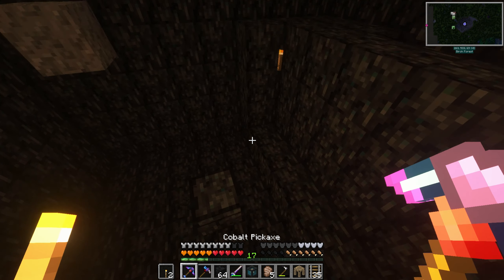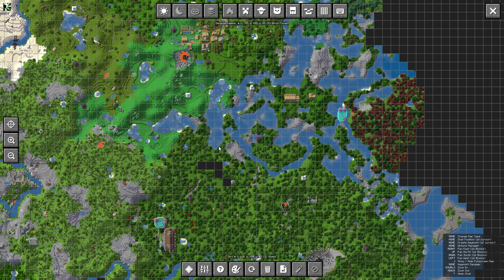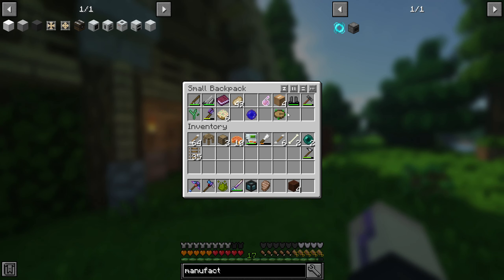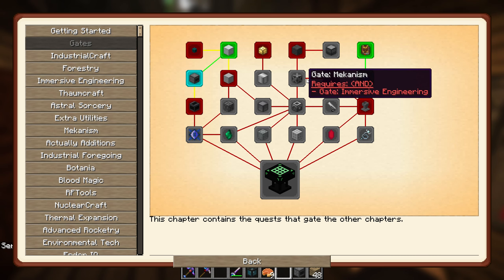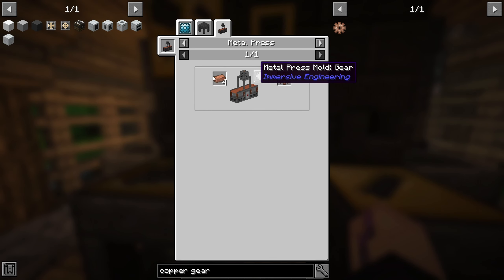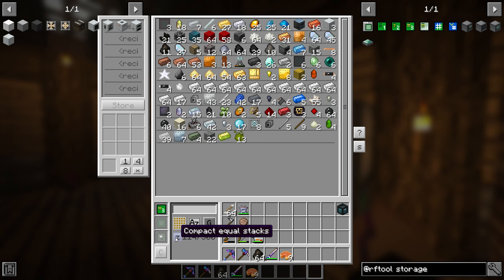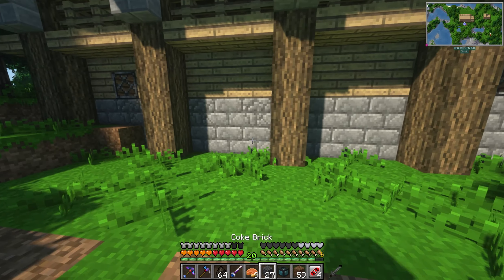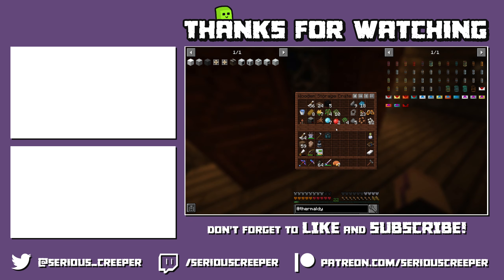Enigmatica 2 Expert | "Early Storage" | Part 07 [Modded Minecraft 1.12.2]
Welcome to my let's play of Enigmatica 2 Expert mode, a minecraft 1.12.2 modpack that's all about gating mods and items behind all kinds of mods to create a more challenging experience.

Texture Pack: Unity + Sky from Halcyon Sky
Seed: seriouscraft